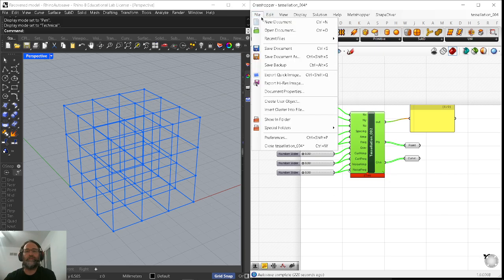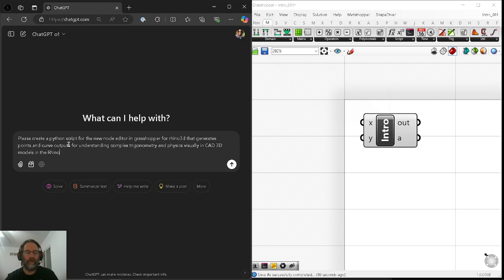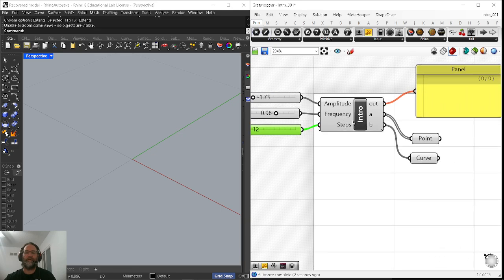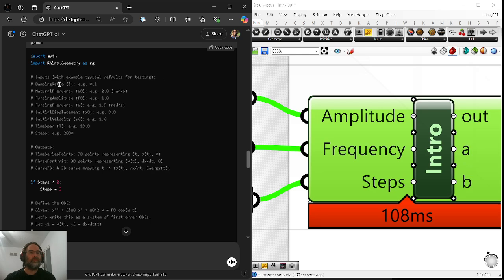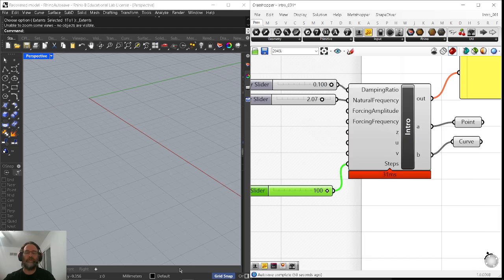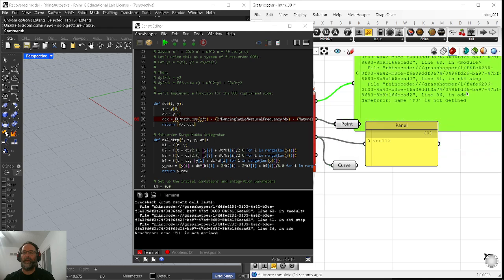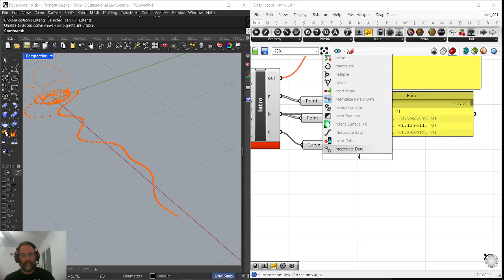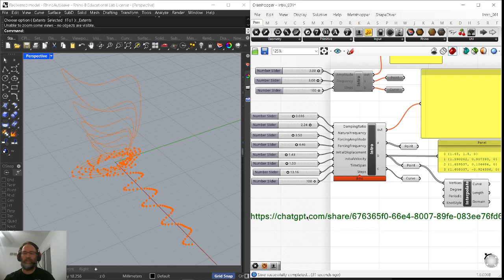THE WICKERSON WAY | gpt prompting Grasshopper Node Editors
THE WICKERSON WAY

is a fast a furious way to explore anything imaginable with grasshopper, python and rhino3D CAD models.

Physics Insights:

The time series curve shows how displacement evolves, giving you a direct physical understanding of system motion over time.
The phase portrait (x vs dx/dt) reveals attractors, limit cycles, or steady states. For a damped driven oscillator, it often ends up in a steady-state cycle.
The 3D curve with energy shows how energy fluctuates due to forcing and is dissipated by damping. Over long times, the system may reach a steady energy level where input (forcing) balances losses (damping).
This is a much richer demonstration of complex mathematics and physics compared to a simple trigonometric plot. With the given parameters and numeric solver, you can visualize intricate dynamical behavior in a high-level, research-grade environment right inside Rhino’s 3D modeling space.